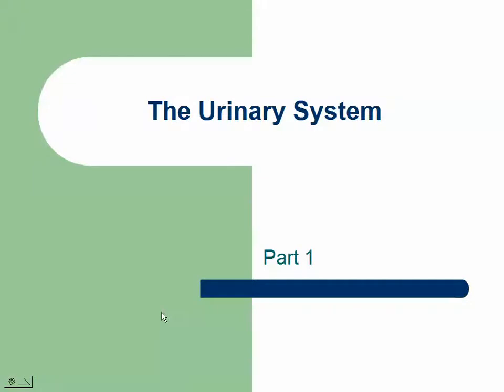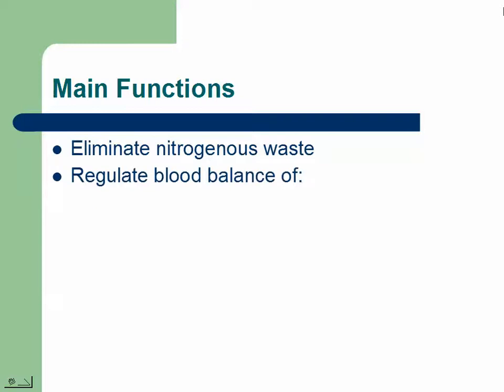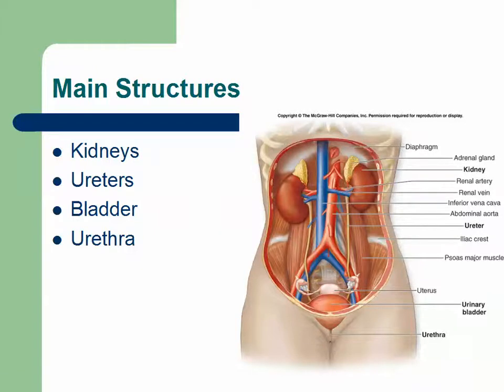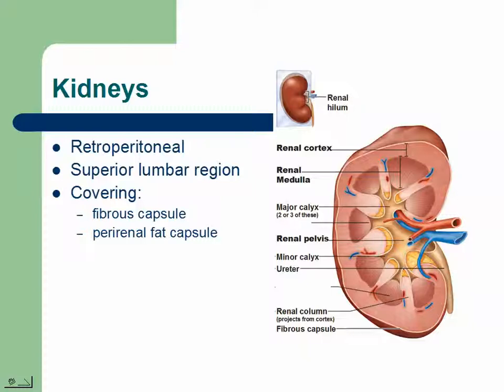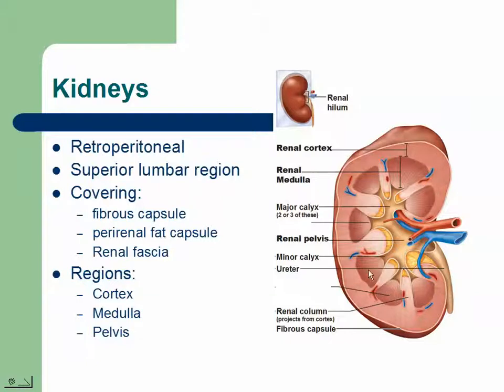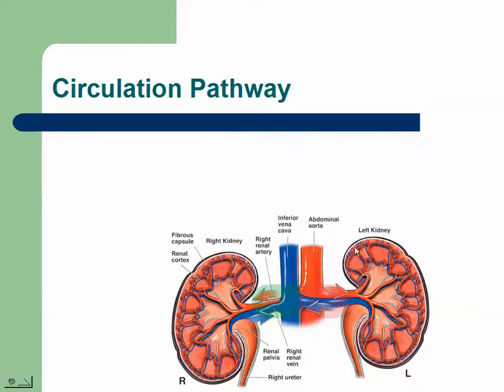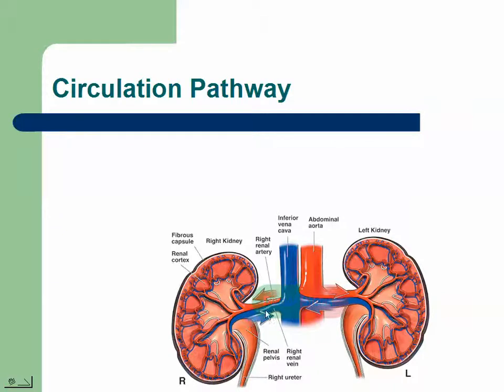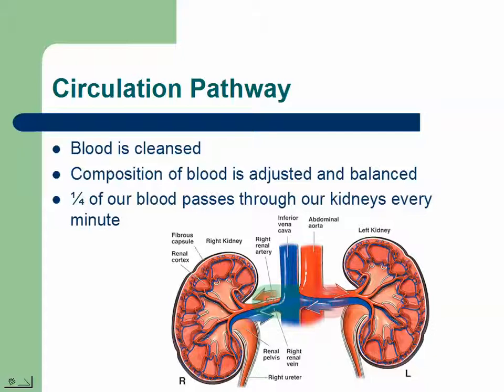Urinary Part 1